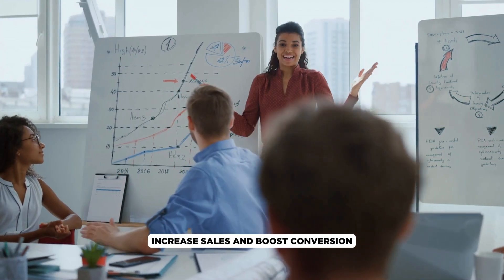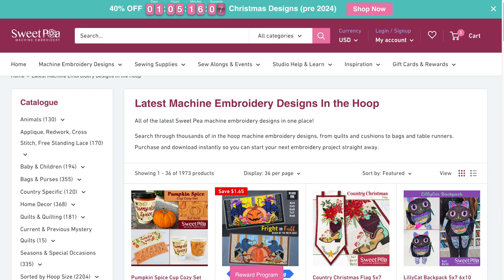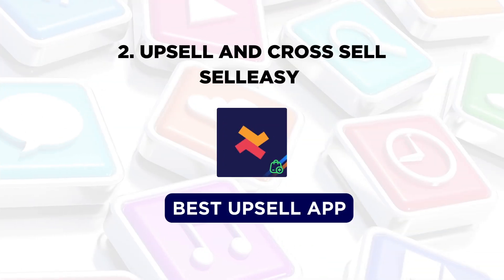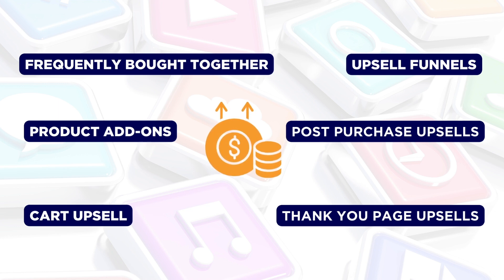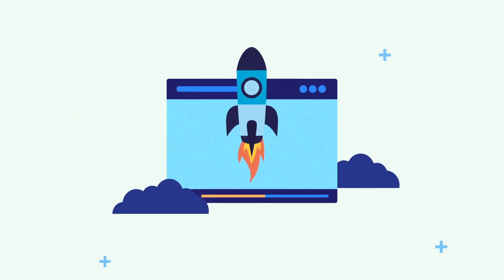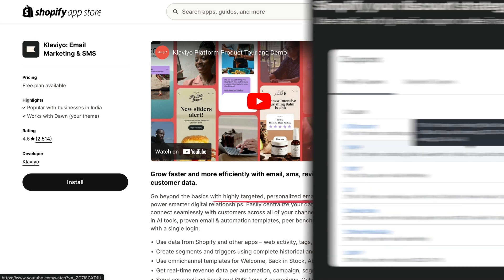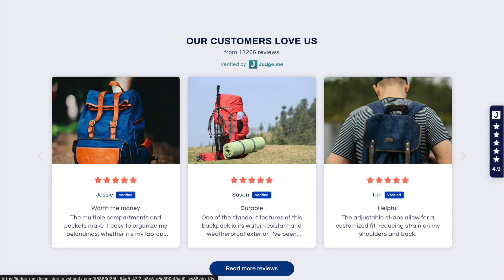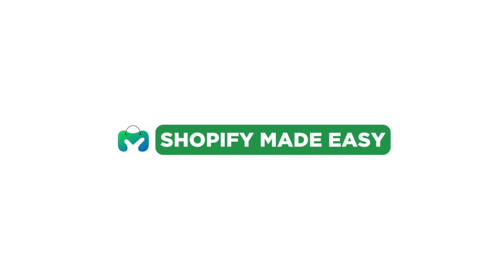5 Best Shopify Apps to INCREASE SALES (2026) | Dropshipping, Upselling, Loyalty, Email, Review apps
App links here 👇

1. CJDropshipping (Best Dropshipping app)
2. Selleasy (Best Upsell & Cross-sell Shopify app)
3. Smile (Best Shopify Loyalty app)
4. Klaviyo (Best Email Marketing Shopify app)
5. Judge.me (Best Shopify Reviews app)

In this video, you will learn the best Shopify apps to increase sales. These apps not only helps to increase sales but also brings good conversion by increasing average order value.

Stick till the end and also drop in the comments if you are using any other app in your Shopify store to increase sales.

⏱️ Timestamp
00:00 Best Shopify apps to increase sales
00:33 CJ Dropshipping app
01:23 Selleasy Upsell & Cross-sell app
02:08 Smile loyalty app
03:00 Klaviyo email marketing app
03:46 Judge.me reviews app